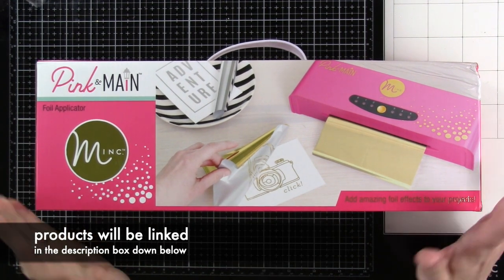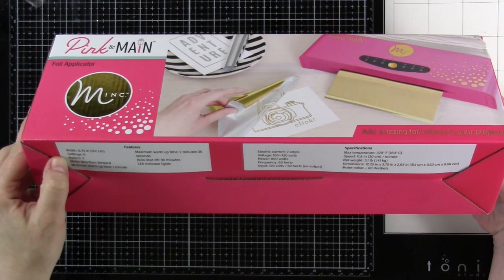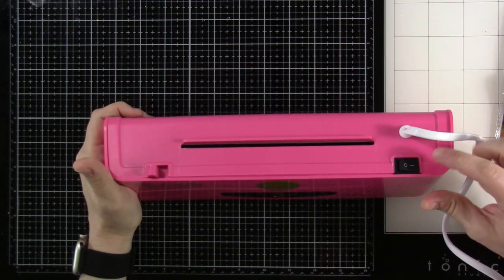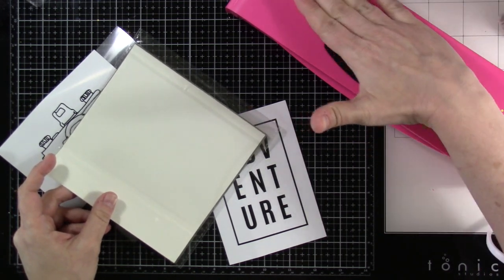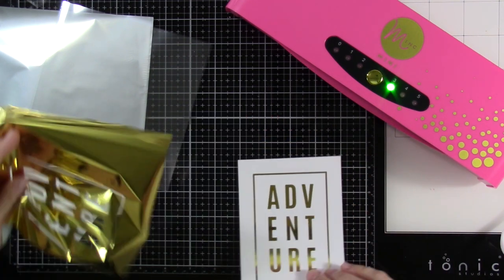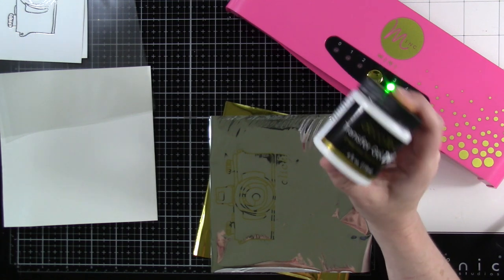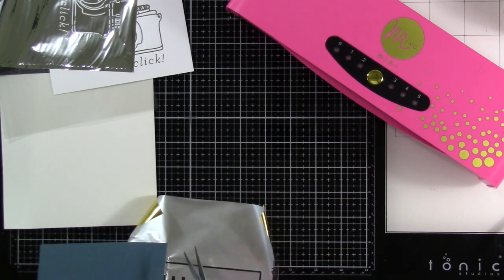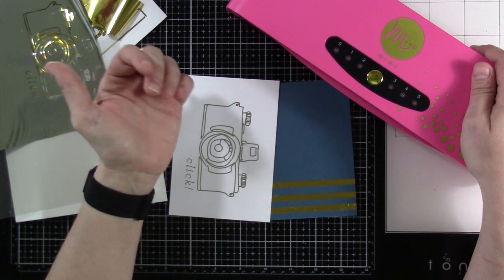Pink & Main Minc Foil Applicator Unboxing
I'm super excited to be unboxing the NEW Pink & Main Minc Machine for foiling!